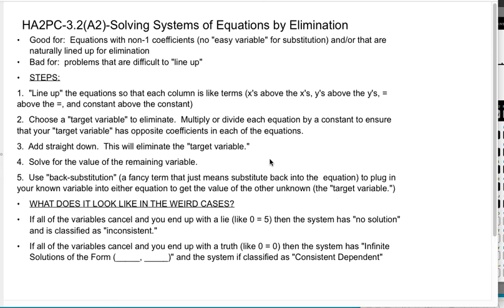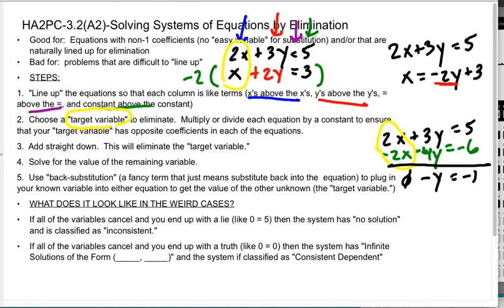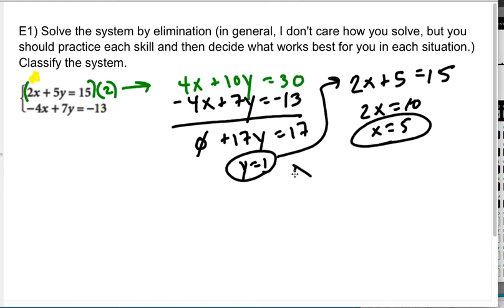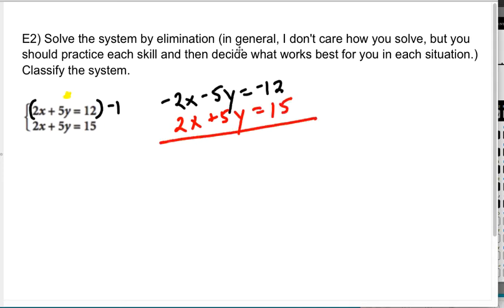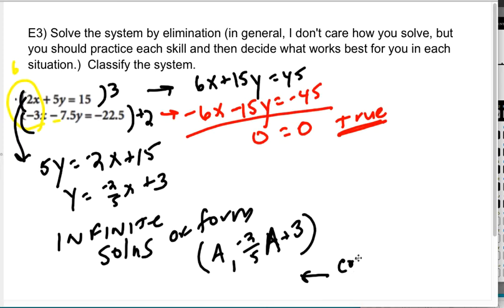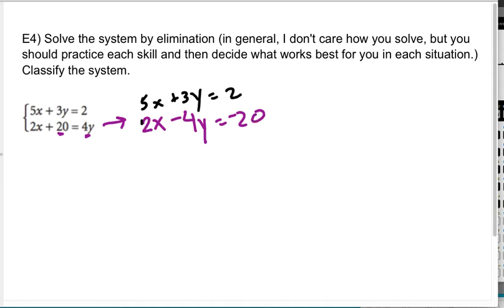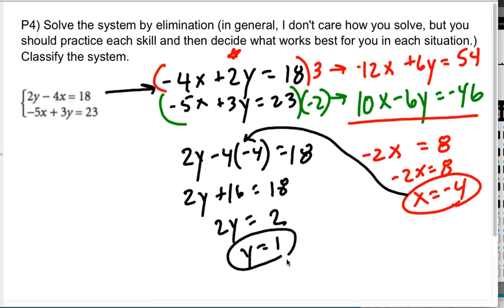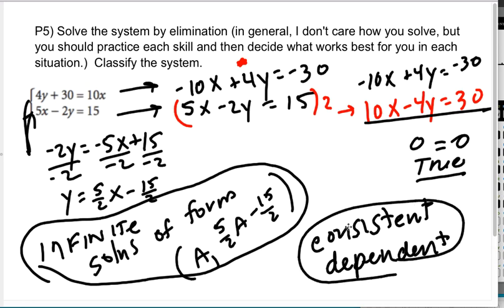HA2PC: 3.2 (0001) Solving Systems of Equations by Elimination E1 P1 E2 P2 E3 P3 E4 P4 E5 P5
Course: HA2PC
Section:  3.2
Video #: 001
Topics:   Solving Systems of Equations by Elimination

Notes: 0:00
Example 1: 4:50
Practice 1: 6:40
Example 2: 8:50
Practice 2: 9:52
Example 3: 10:47
Practice 3: 13:34
Example 4: 15:06
Practice 4: 17:18
Example 5: 19:10
Practice 5: 20:08